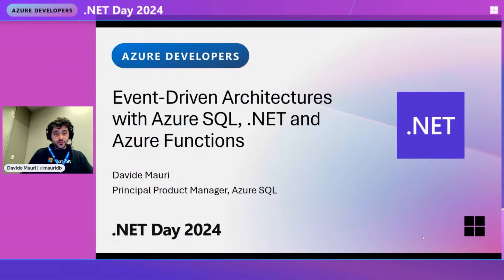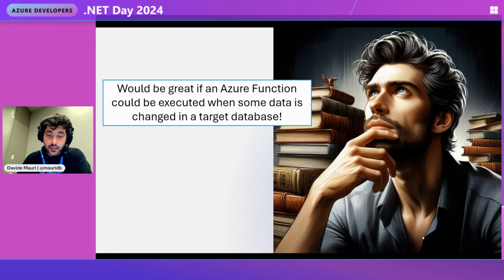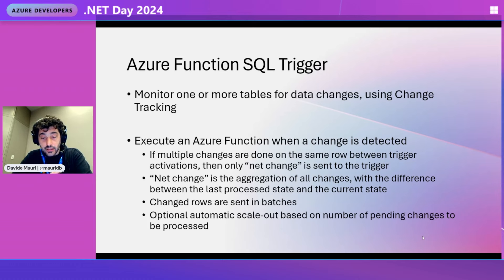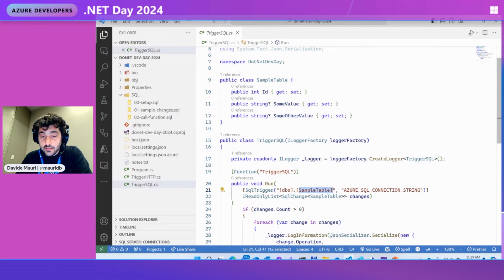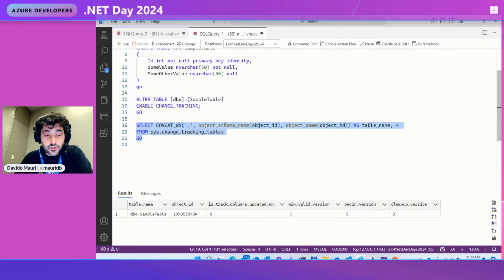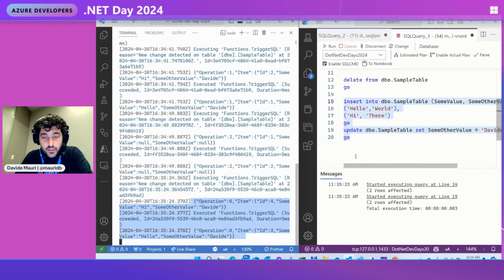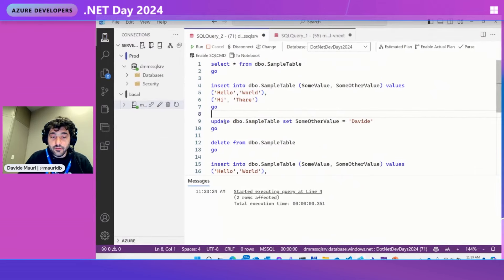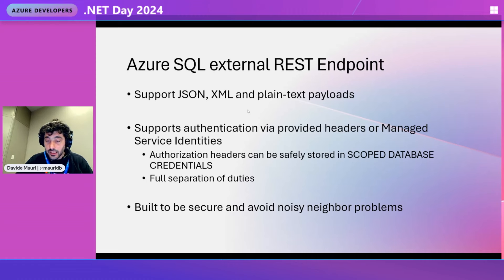Event-Driven Architectures with Azure SQL, .NET and Azure Functions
Azure Function SQL Trigger Bindings allows Azure SQL to execute an Azure Function anytime a change happens on a target table. In this session we'll take a look at how this feature works, how it can be used and what kind of scenarios it enables us to create. The pratical example used as a reference is a solution that monitors a table and calculate vectors embeddings anytime something is added or changed.